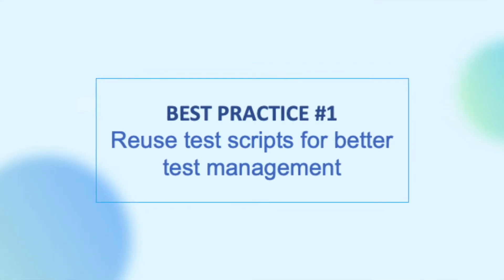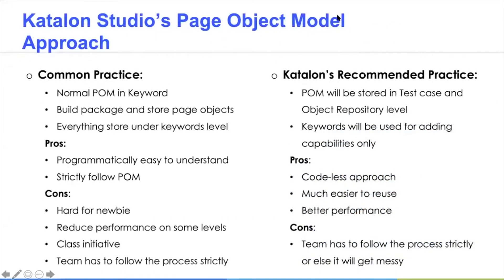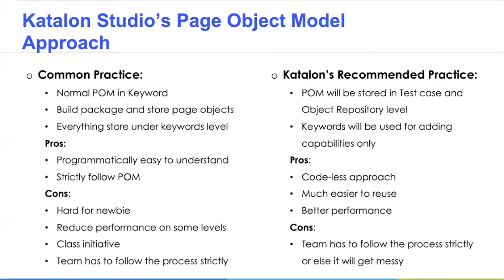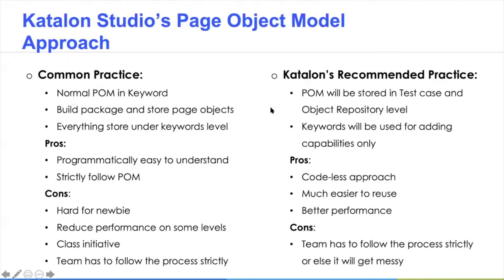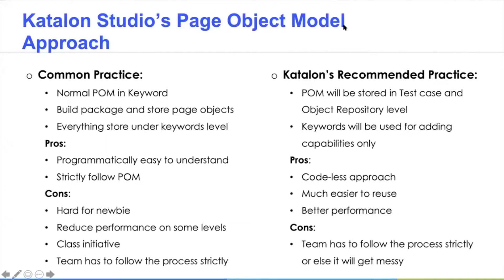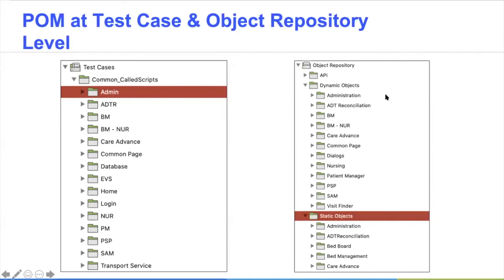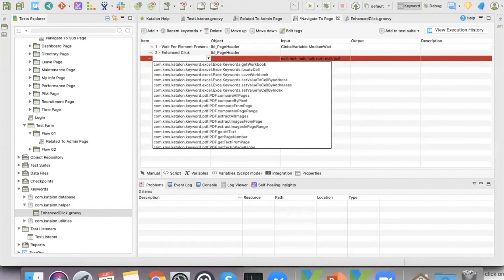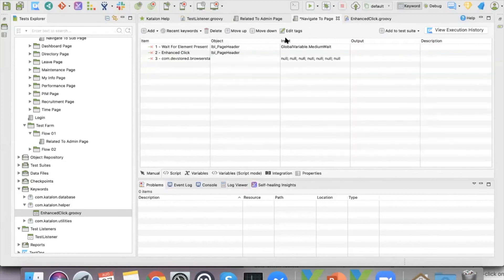Chapter 2.1: Reusing Test Scripts